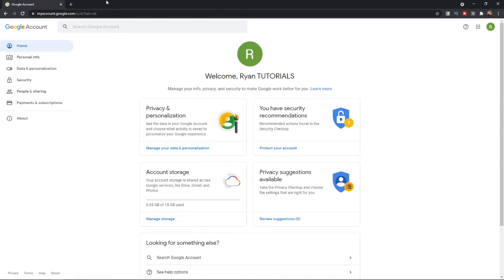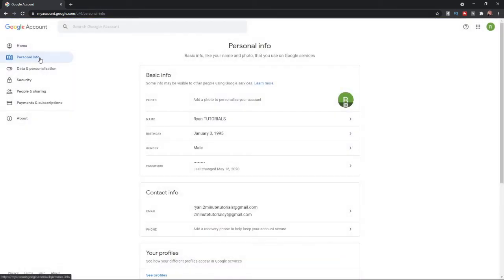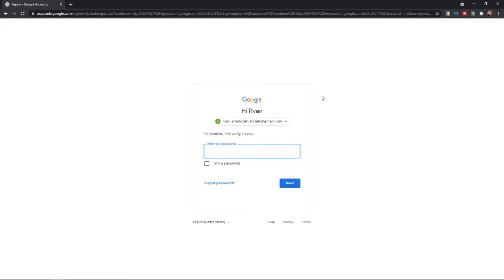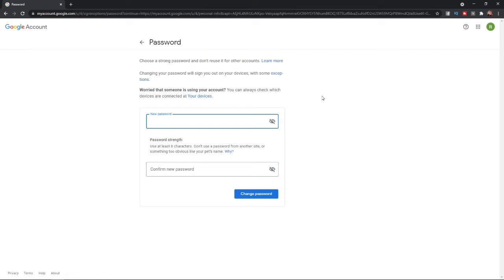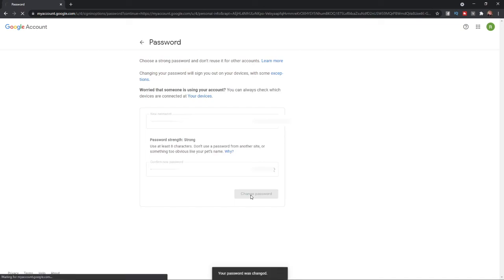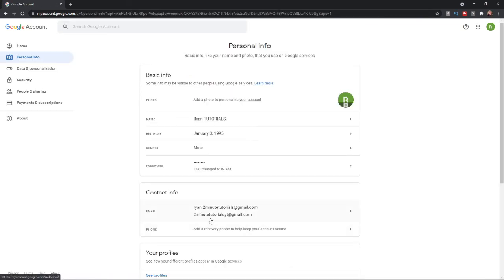How to Edit Password on Google Plus Account!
In this video, I show you how you can edit your password on your Google Plus account!